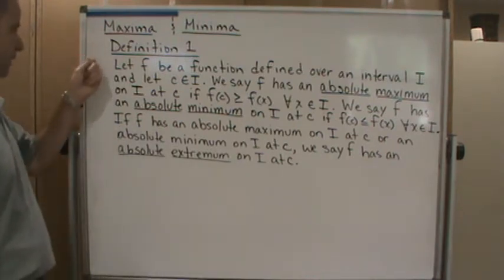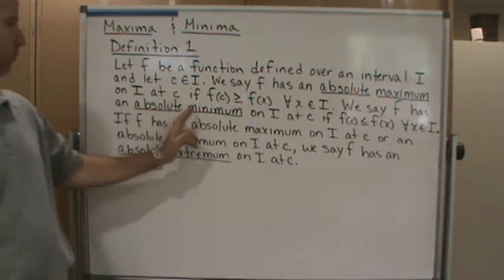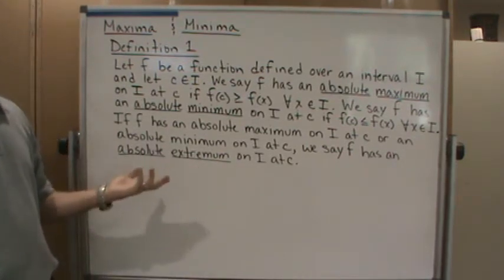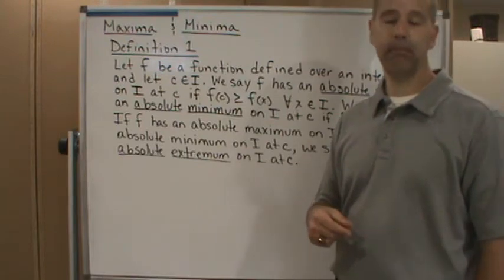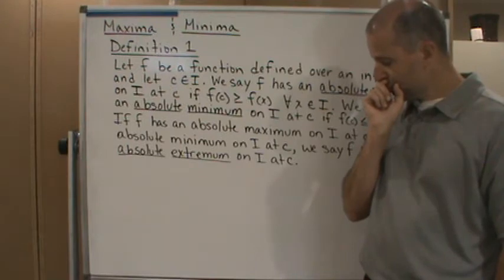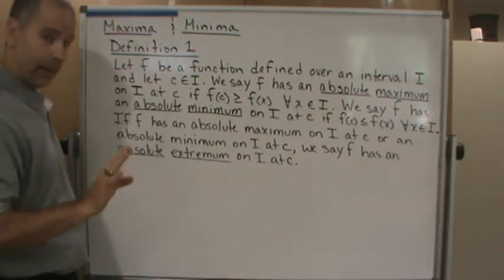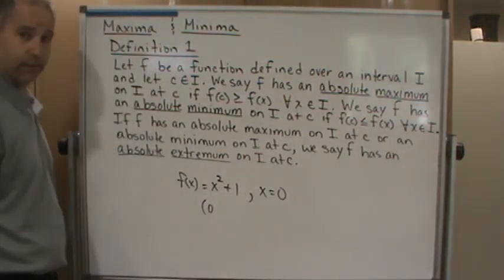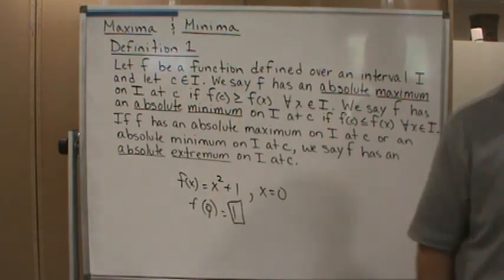Calc1 Sec 4 3 Maxima and Minima Definition1 Absolute Extrema